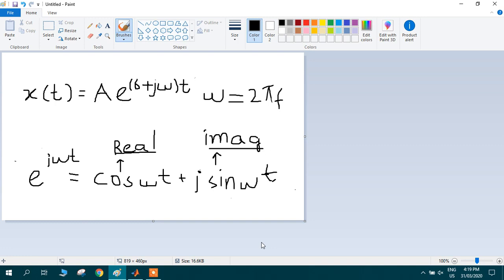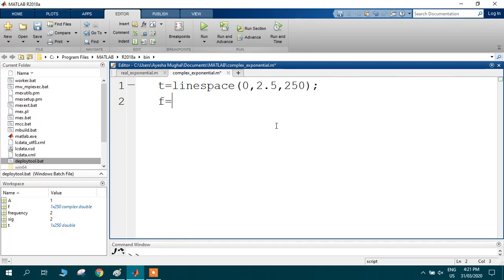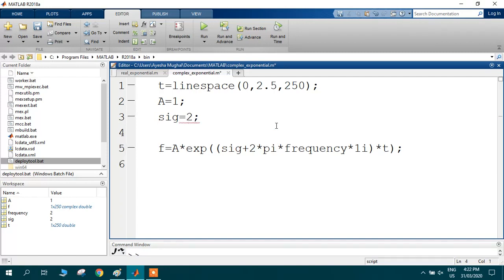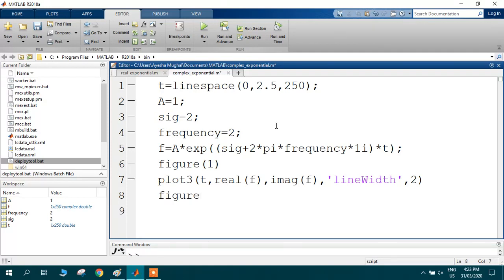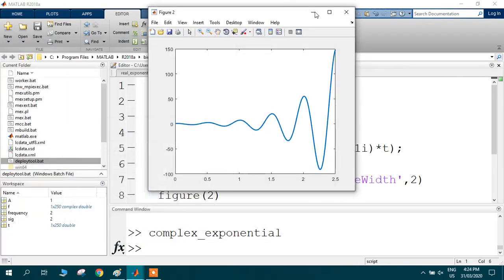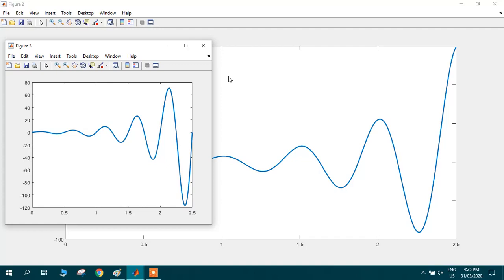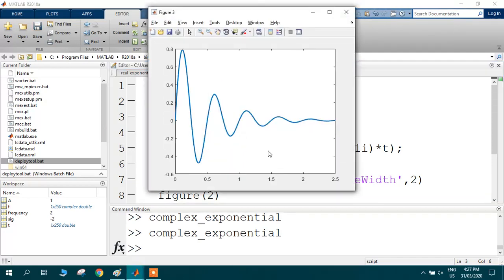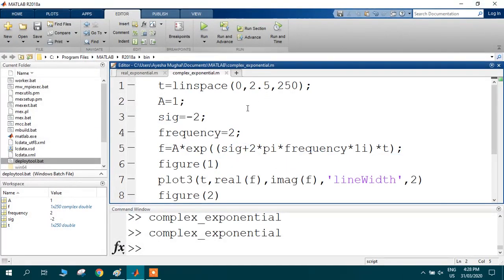Continuous Time Complex Exponential Signal 3D Plot in Matlab